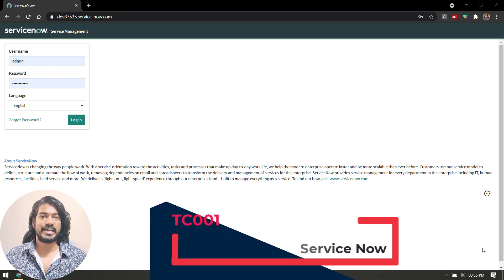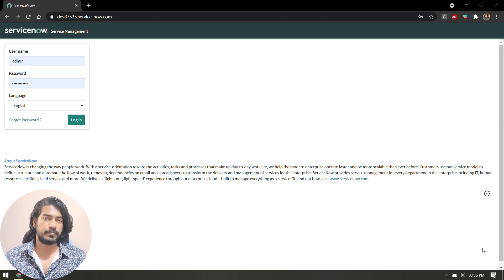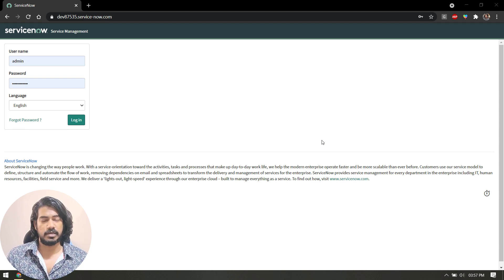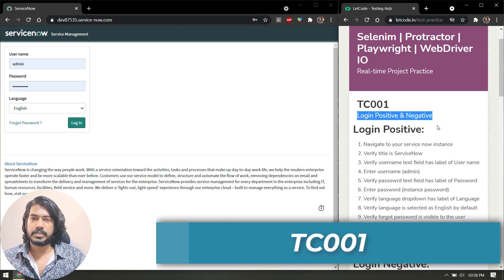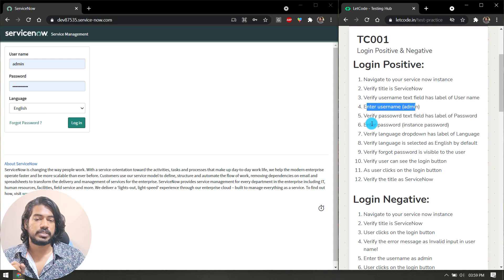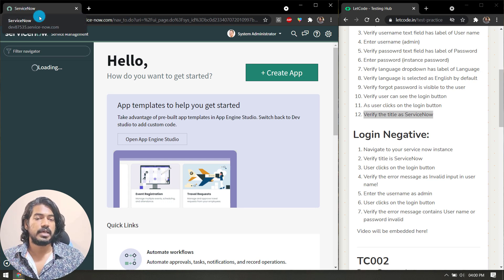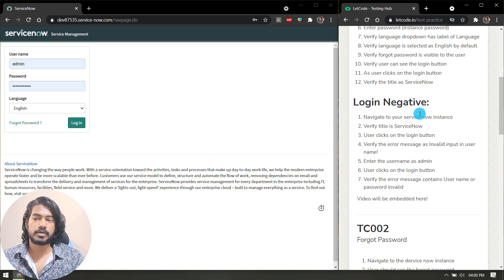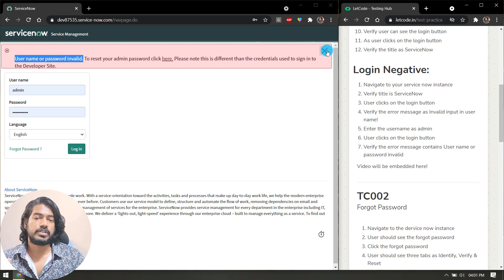Selenium Practice Site | Service Now | #1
Only practice can bring perfection to our learning.
In this video, I have given the steps to practice from the Service Now application.

TC001 - Login Positive & Negative

Please refer to the previous video to see how to create an instance in the service now application.